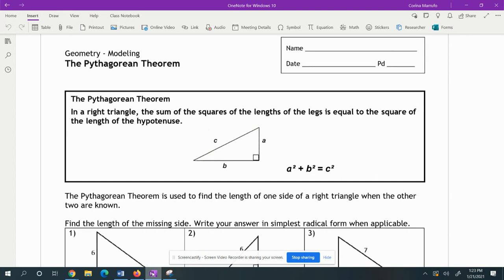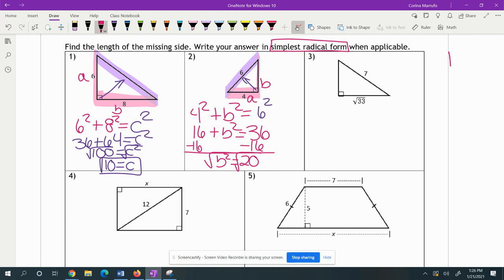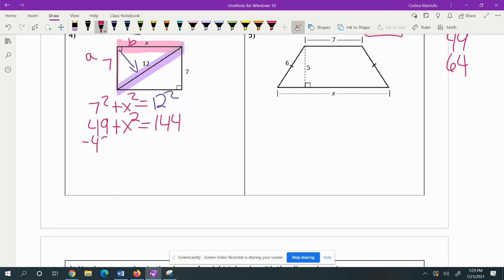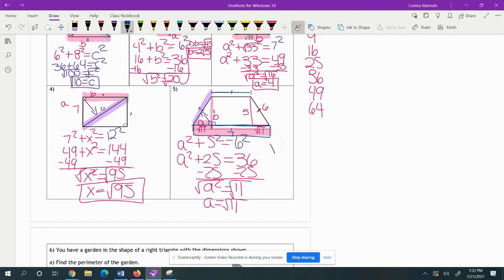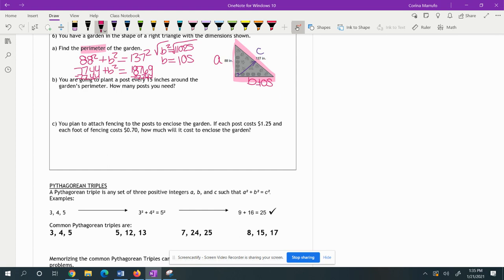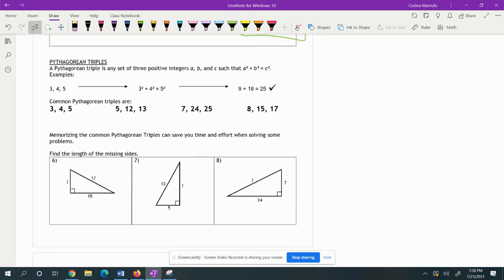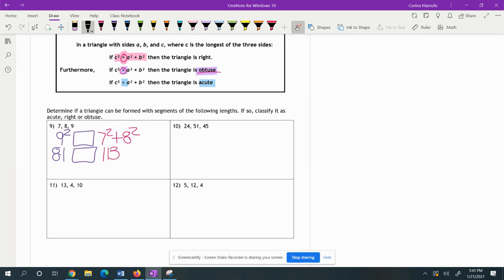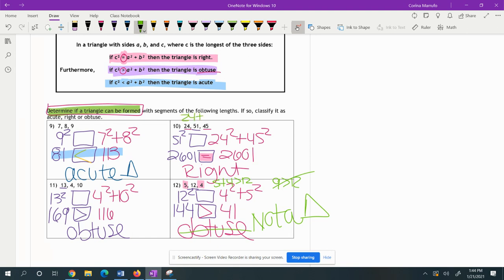Pythagorean Theorem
Hi,
Today we will be reviewing the Pythagorean theorem, along with Pythagorean triples. We will leave our answers in simplest radical form. We will also cover the converse of Pythagorean theorem.